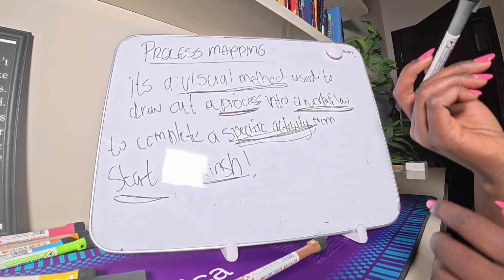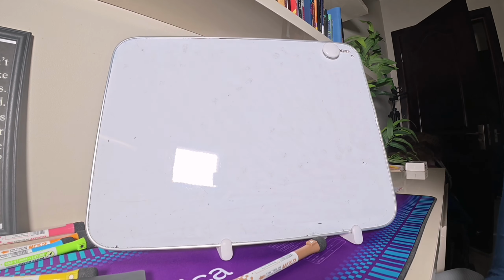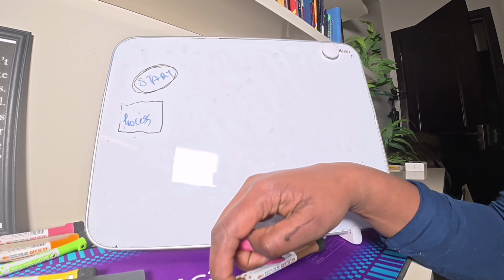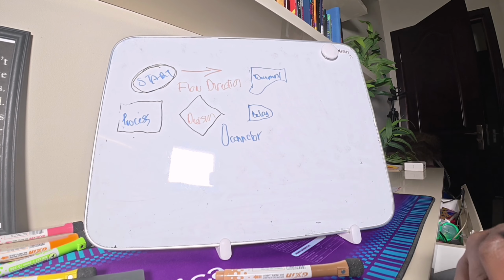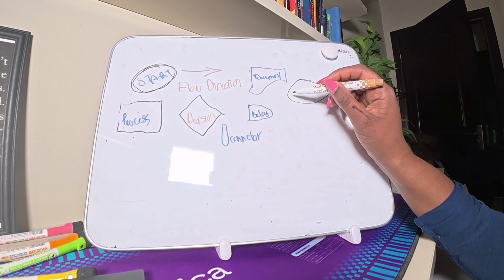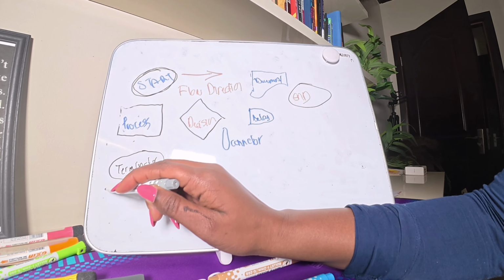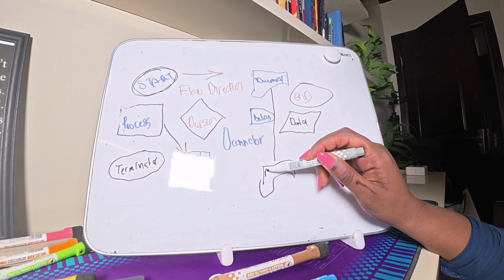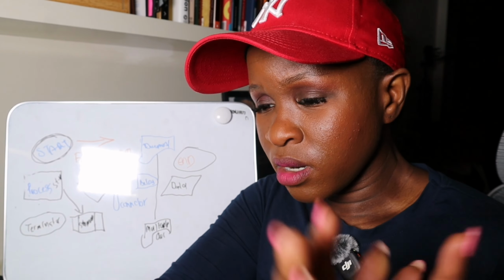process mapping, helping you change the way you work